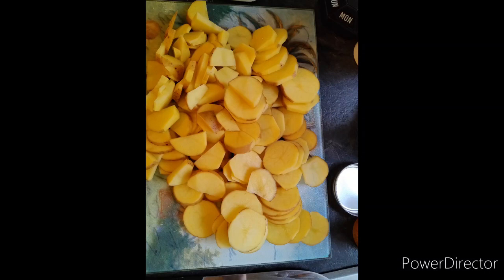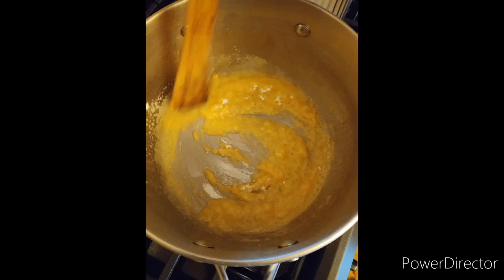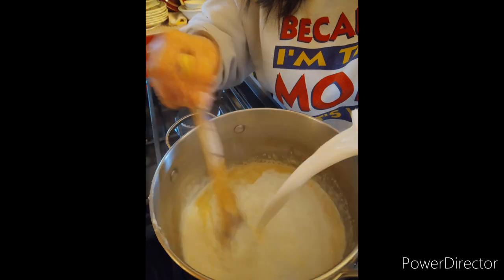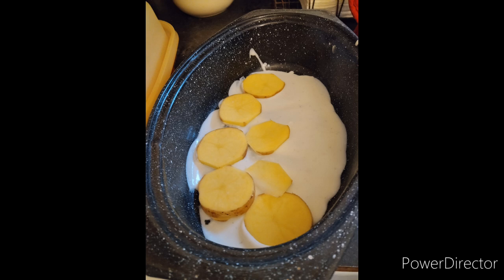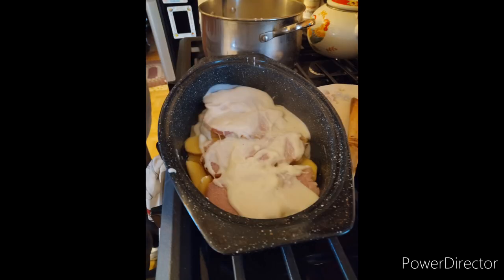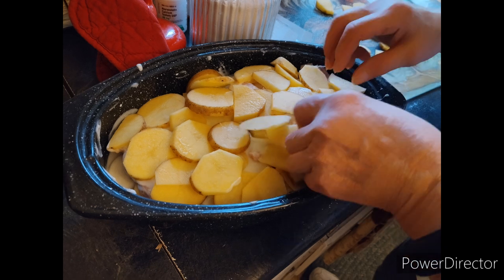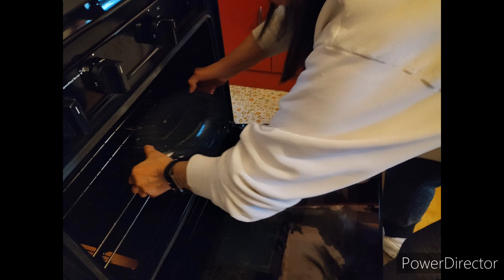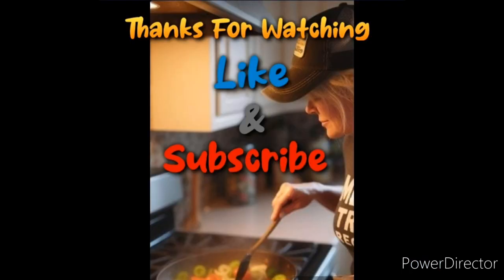A Must Recipe For Leftover Ham -- Scalloped Potatoes with Ham